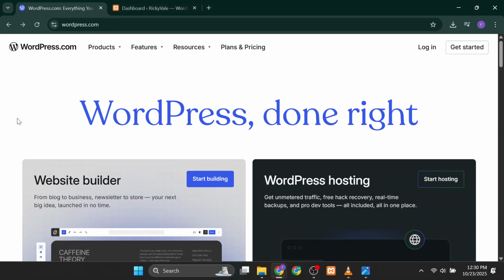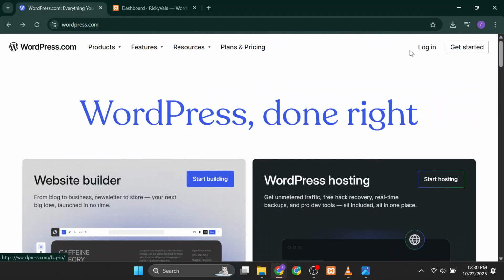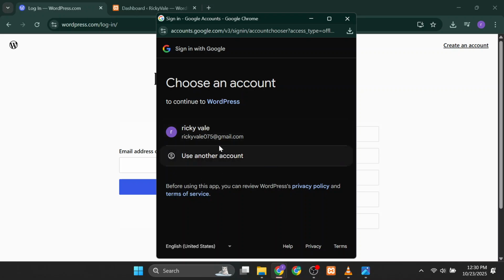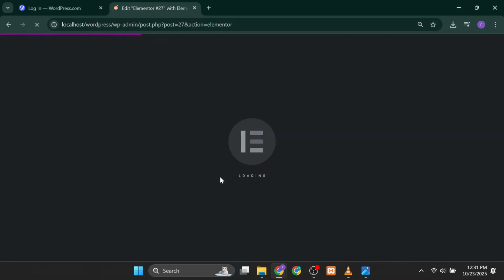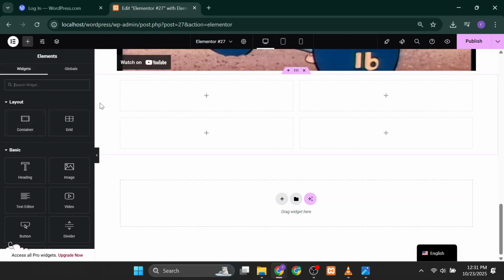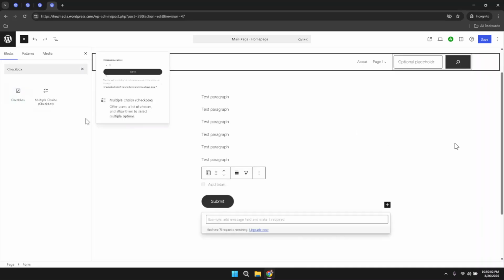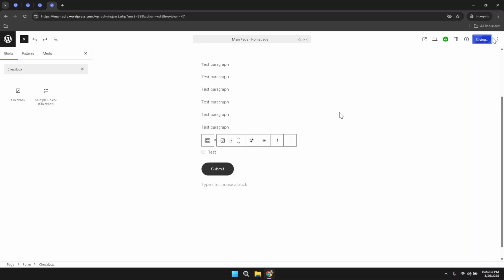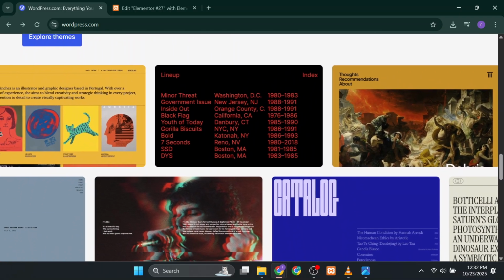How to Add Checkbox or Checklist in Wordpress - 2025 (Very Easy)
How to Add Checkbox or Checklist in Wordpress
In this video, you’ll learn how to add a checkbox or checklist in WordPress quickly and easily. We’ll cover step-by-step methods to create interactive checklists, use plugins for checkboxes, and enhance your WordPress forms or posts. Perfect for beginners who want to make to-do lists, surveys, or task trackers on their website. Boost engagement and improve user experience with simple WordPress checklists!